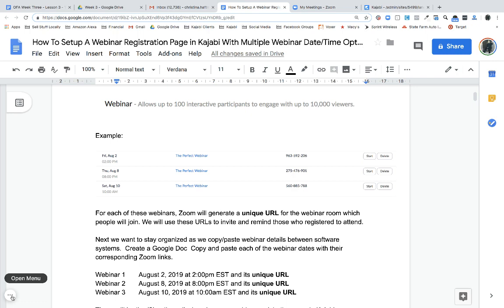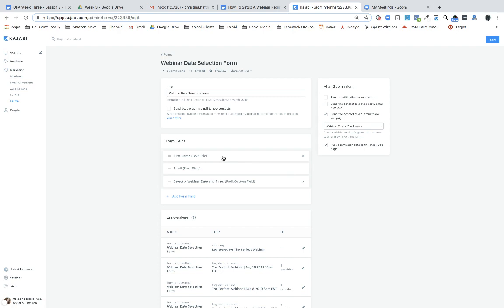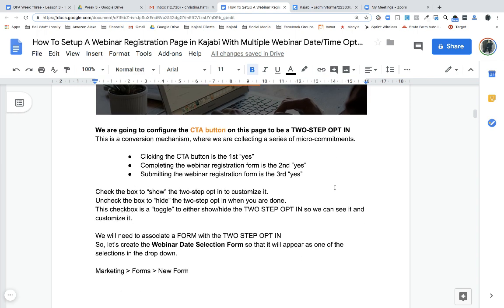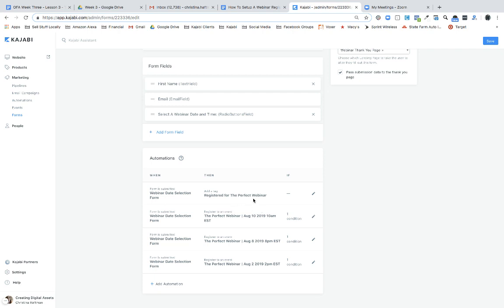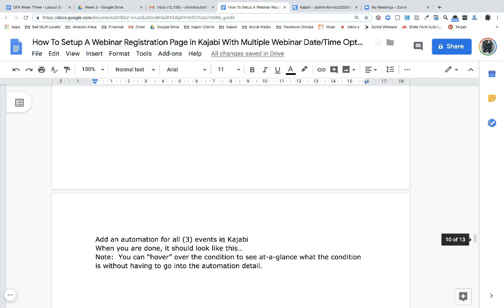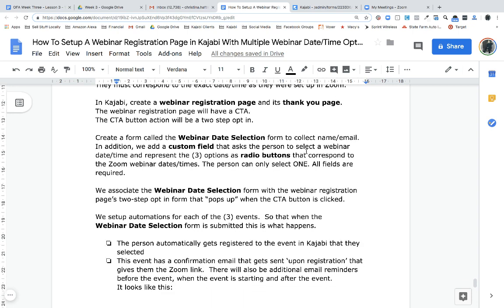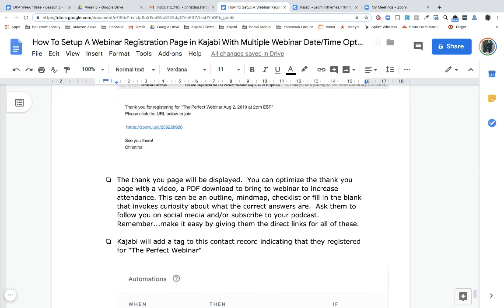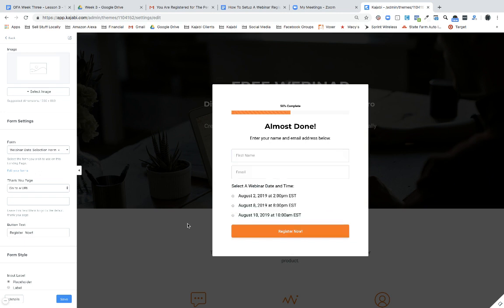How To Setup A Live Webinar Registration Page in Kajabi With Multiple Webinar Date Time Options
Christina is one of the most trusted and respected Kajabi Experts with 12+ years of platform-specific experience.  She is a tech-savvy marketing strategist known worldwide and has helped thousands of authors, speakers, consultants, coaches and course creators in a wide variety of niches create and sell their digital education programs.  She's also earned recognition and awards from Kajabi HQ.

In this video I show you how to setup a webinar registration page in Kajabi with multiple webinar date and time options. If you still feel overwhelmed and frustrated by technology, all the steps and detail. you can hire me to do this for you.